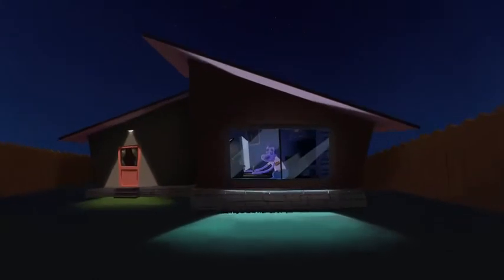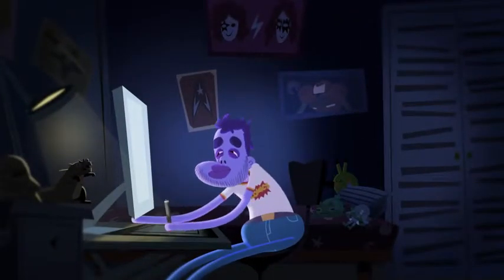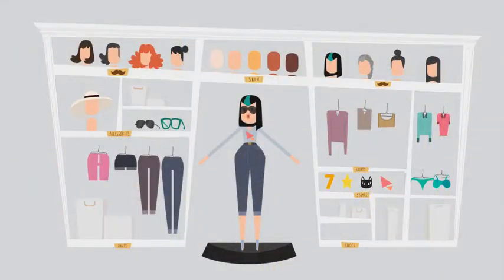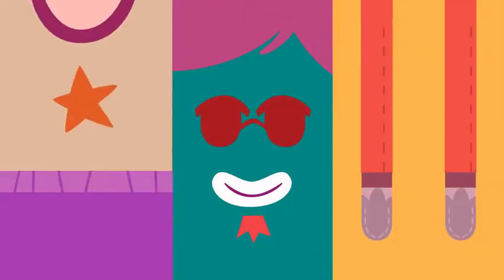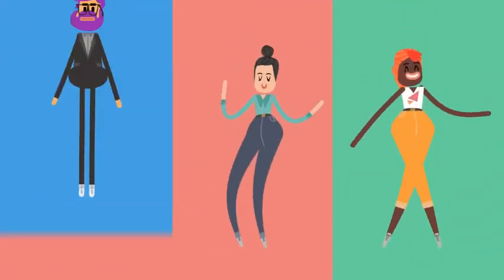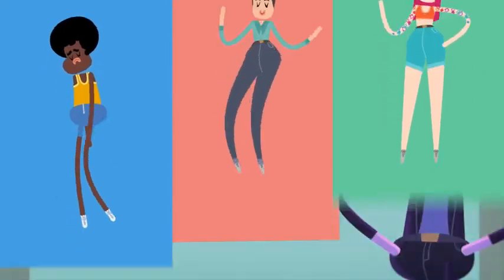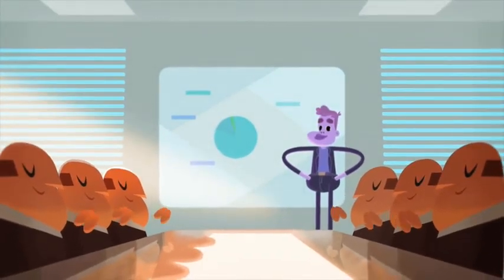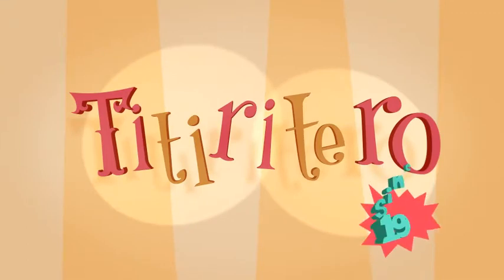Titiritero | After Effects template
Last Update: 20 June 15
Created: 20 June 15
After Effects Version: CC 2014, CC, CS6, CS5.5
Universal Expressions: Yes
File Size: 65.5MB
Category: (elements)

Description: Introducing Titiritero! Titiritero is an After Effects project that aims to reduce your production time by providing quality character designs and animations that are fully customizable to fit your project. Best of all, you don t need a powerful computer to run the project! This file weighs under 50 mb, so you can work quickly and smoothly without worrying about tech specs. What s inside Info text file Video tutorials After Effects Project (4 Versions) Who s Titiritero for? Titiritero was created with intermediate to advanced After Effects users in mind, and is built to help them create quality character...